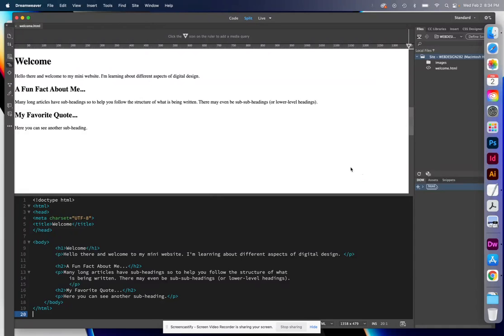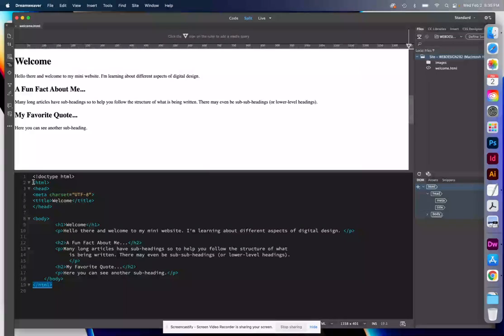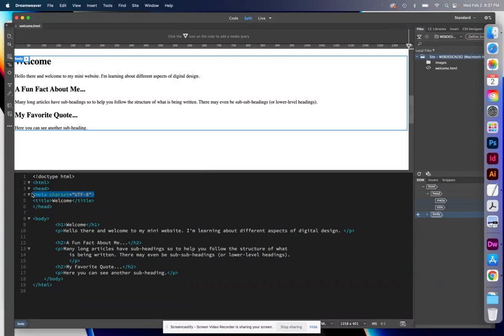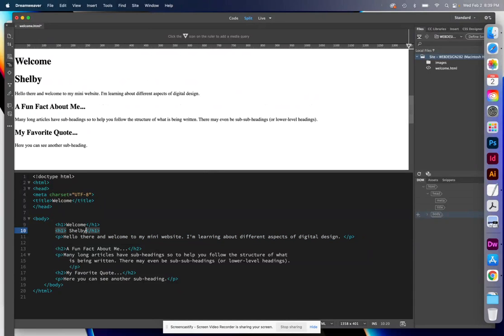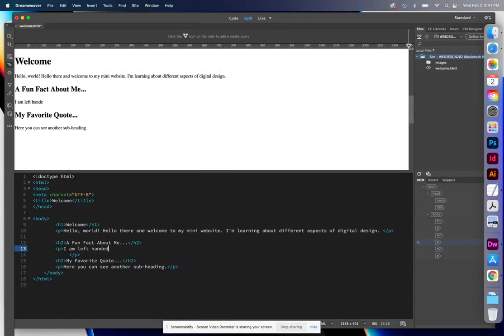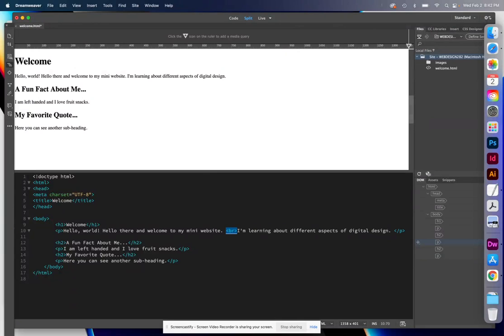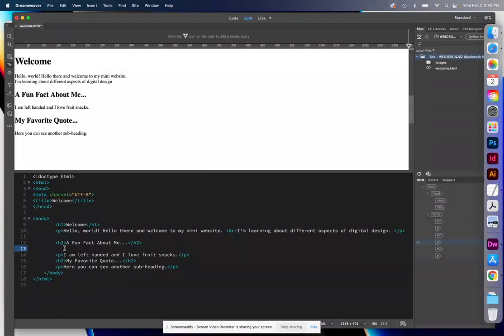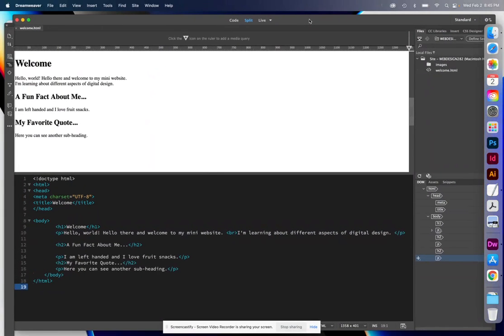Starting in Dreamweaver